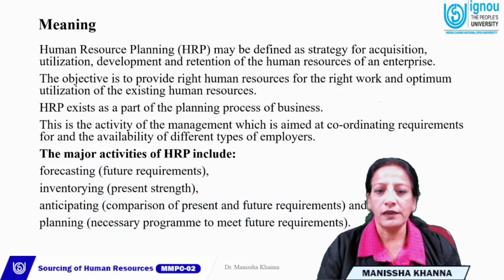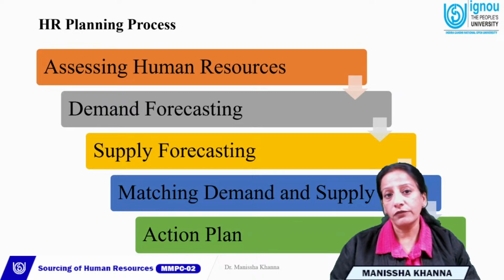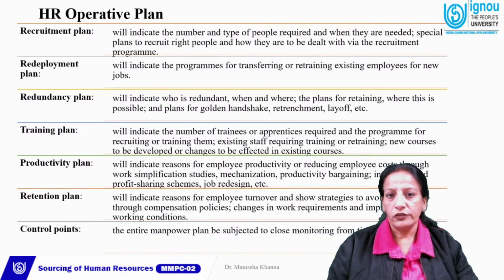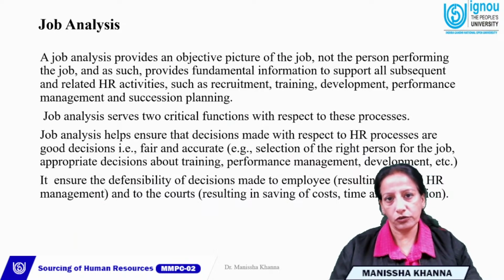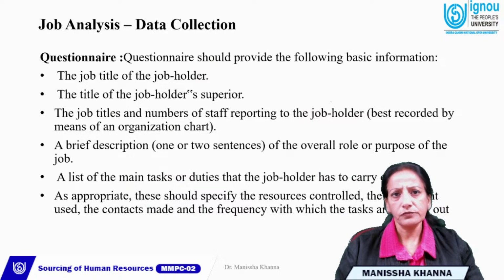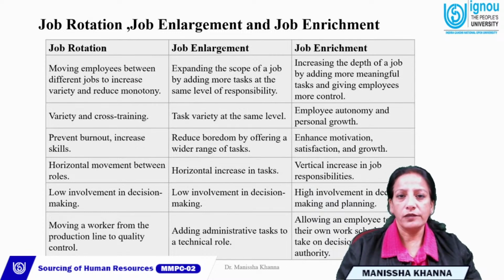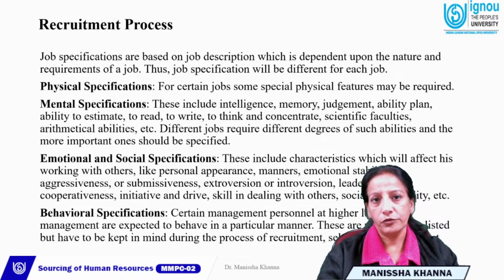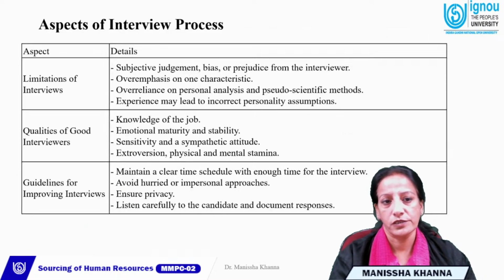Sourcing of Human Resources, MMPC-02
- 2/6/2025
- DR. MANISSHA KHANNA
- MMPC-02
- Sourcing of Human Resources